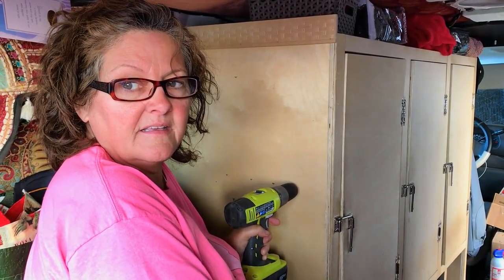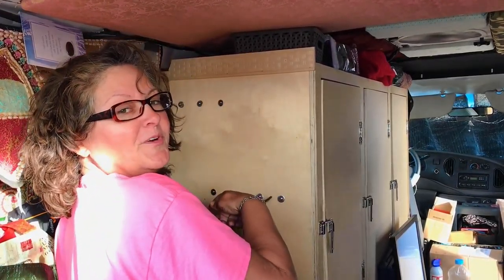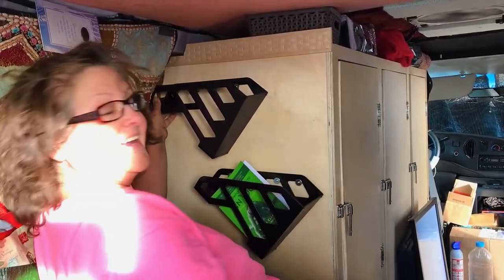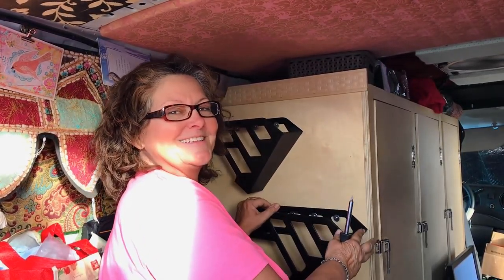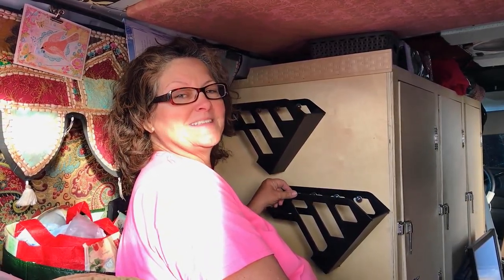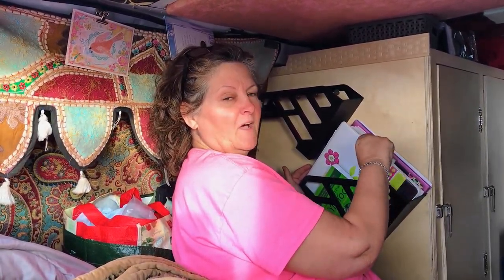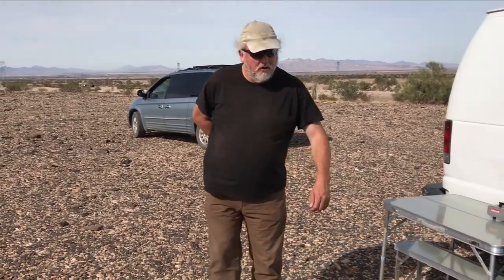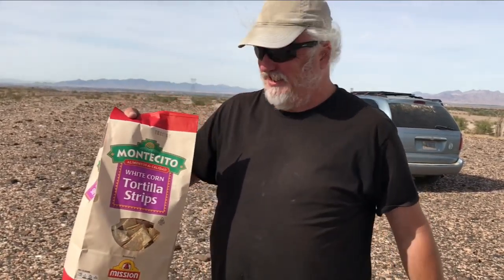Installing a Not So Conventional Bookshelf in My Campervan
*MUSIC INFORMATION*

*STILL DEMONITIZED*
At least YT is consistent. My last 24 videos have all been demonitized. I have no idea why. They always reverse their decision after I request a manual review, but not until it's too late to capture the bulk of my views. It does no good to schedule them ahead of time. They will not review them per their stated, written policy until the video has been viewed at least 1000 times. I cannot delete and keep reloading - I don't have the personal data or mental bandwidth for that. Oh well. I will not let it get me down. I am going to just KOKO doing my deal. Thanks for being here my wonderful viewers!

*VIDEO INFORMATION*
Video shot in Ehrenberg, AZ on November 20, 2017.

I was still battling depression when this video was made. Hence, the no make-up, sleepy-eyed look. But I still refused to give in to it, and I asked Robert to teach me how to install my bookshelves myself. He would have been happy to do it, but I wanted to learn - needed to learn. I’m so blessed by all my earth angels. Thank you, Robert. Thank you, my wonderful viewers! KOKO!

SPECIAL NOTE:
* December 12-19, 2017 - my meet up at Rice Ranch
* I am teaching a class on the 22nd: "Smart Phone Apps for Nomads"

Plastic Magazine File Rack

Admittedly, some days out here, I get discouraged. It is challenging to let go of who I used to be and accept my limitations as a TBI Thriver, while at the same time acknowledging and moving forward in the knowledge and faith that my world, my goals and abilities are unlimited.
KOKO! NMW!
Keep on keeping on, no matter what!
Thank you to each one of you for being here, lifting my spirits and offering the positive support you so freely give.

I started this journey with Bentley and Nonni, my two furbabies. Their sister, Miss Hope, stayed behind with my bestie, our loving earth angel, Aunt Connie. She would not have enjoyed life on the road. Thank you dear Connie!
RIP my angels and have fun. Until we meet again:
Bentley, see my video: "A Memorial Tribute to Bentley, 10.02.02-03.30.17”
Nonni, see my video: “A Memorial Tribute to Nonni, 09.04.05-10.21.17”
Miss Hope, 5/1/01-8/18/16.
I am learning my new norm in a world without their loving hearts and faces - forging ahead in Fancy Free - my beautifully renovated, luxurious home on wheels. I love my van, and this life I am so blessed to enjoy. No assisted living or nursing home for me! I love my AWEsome supporters, subscribers and viewers that make it all possible.

SEE YOU DOWN THE ROAD!

Study at your own pace and learn everything you need to know on how to be a successful nomad. All segments and courses are constantly updated and new material is uploaded often.